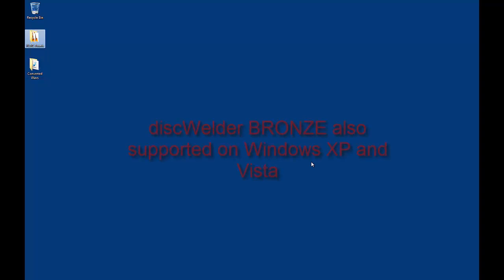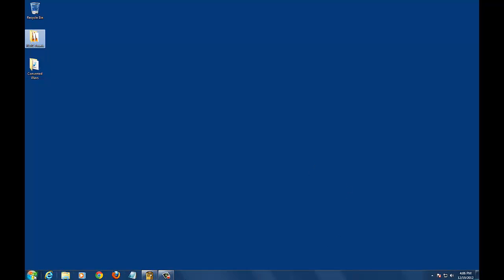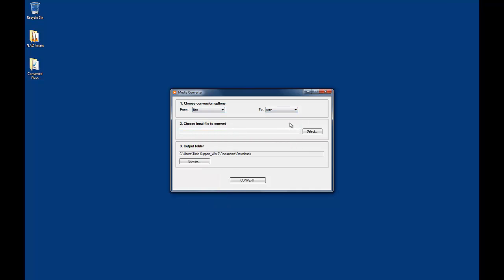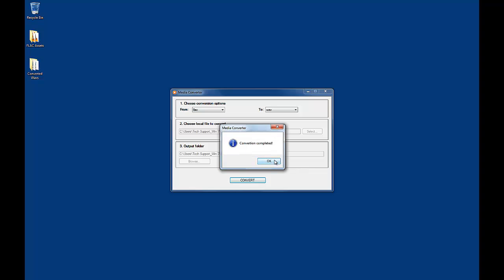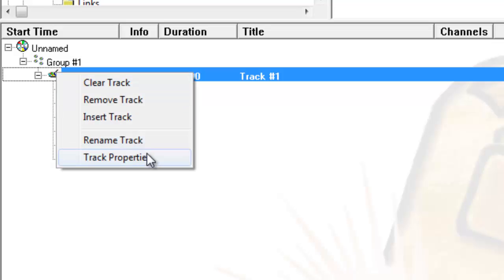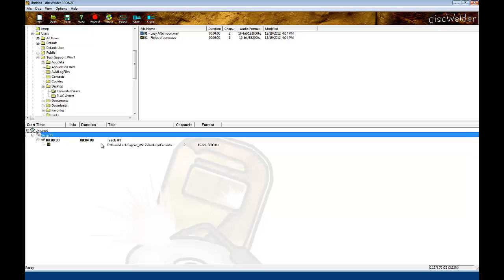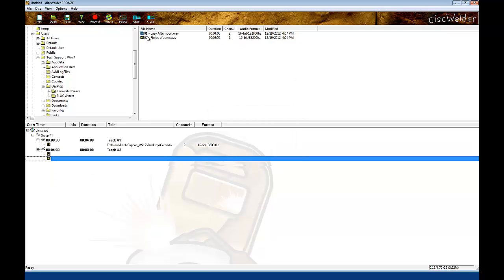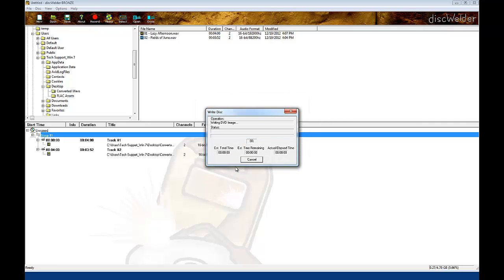discWelder BRONZE - Authoring FLAC files to DVD-A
Learn how to convert FLAC files to .wav files for authoring DVD-Audio discs using discWelder BRONZE by Minnetonka Audio Software.